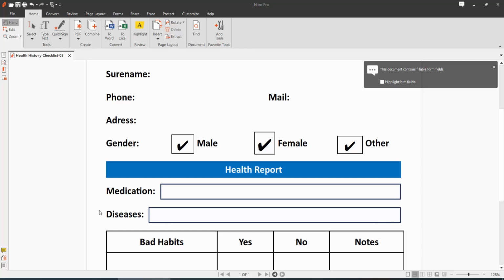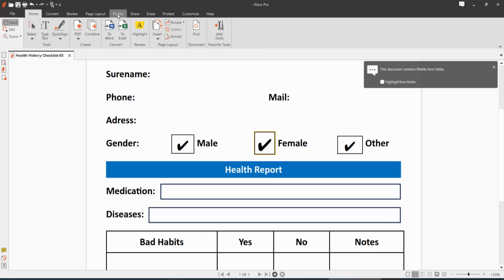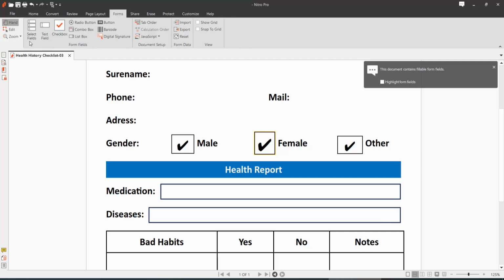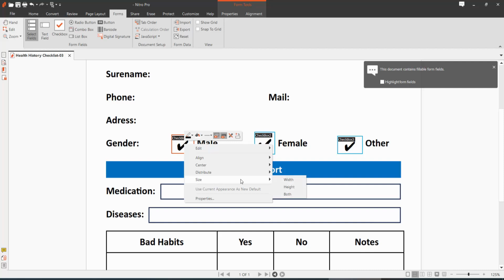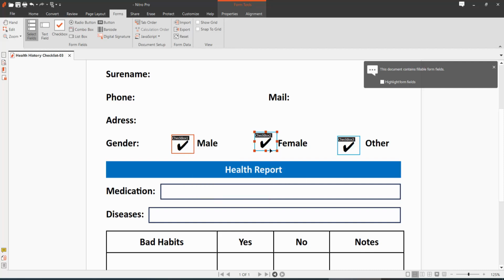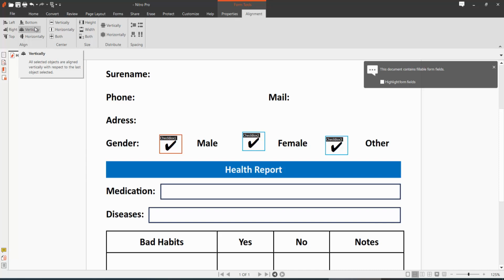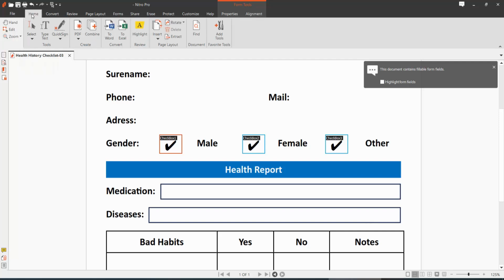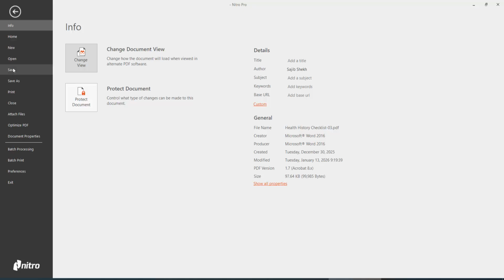How to Resize a Clickable Checkbox in an Interactive Fillable PDF Form in Nitro Pro PDF Editor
Hello everyone, Today I will show you. How to Resize a Clickable Checkbox in an Interactive Fillable PDF Form in Nitro Pro PDF Editor.